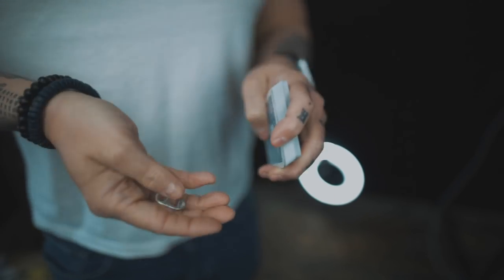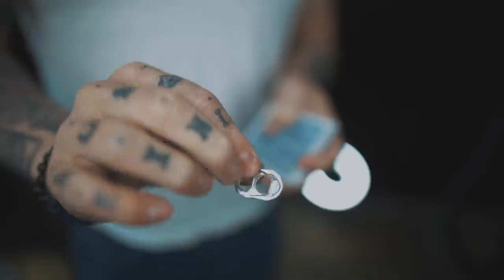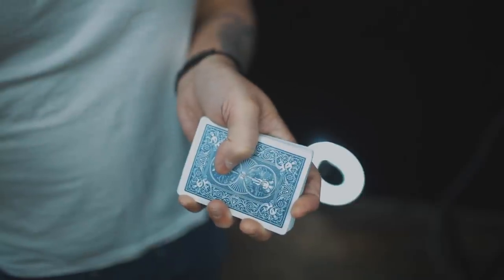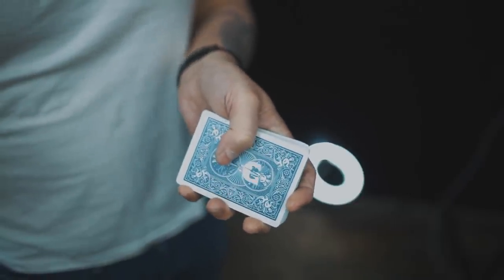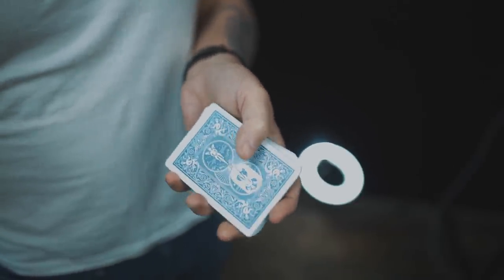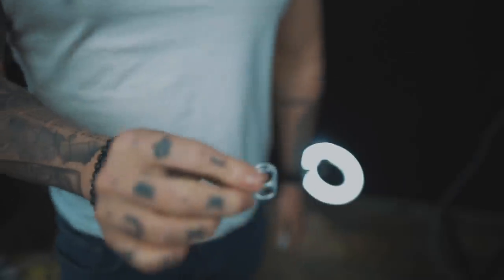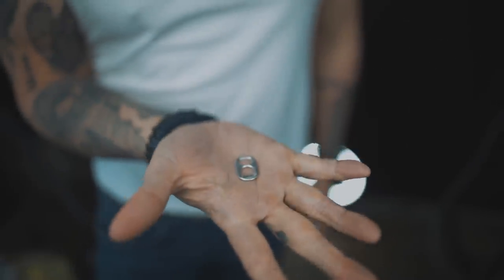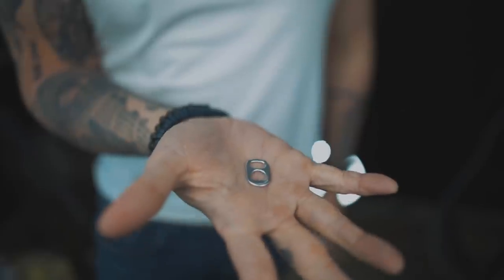EDC slow-mo VISUAL soda tab trick! (Tutorial Tuesday)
Learn how to DIY this crazy gimmick that will let you make a soda can ring pull visually appear in slow motion!